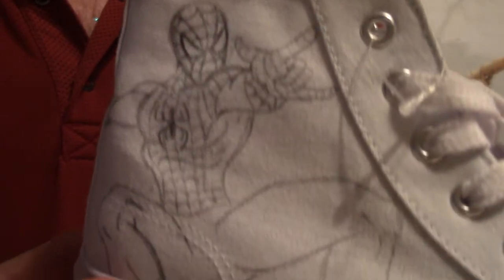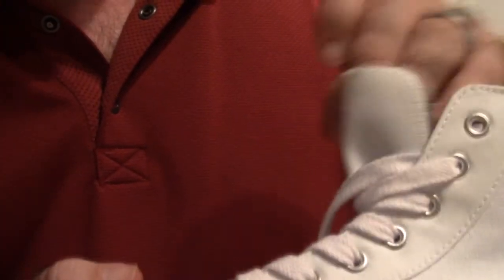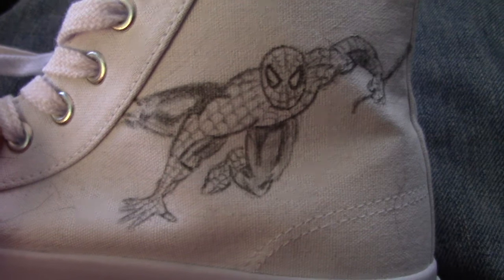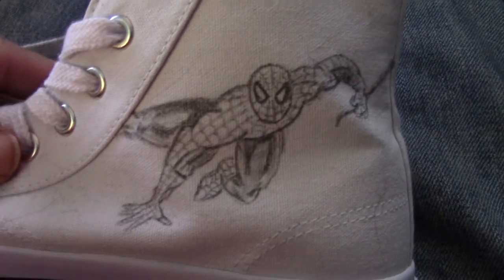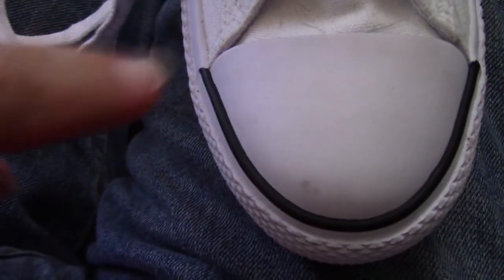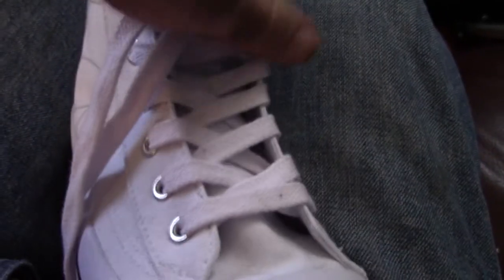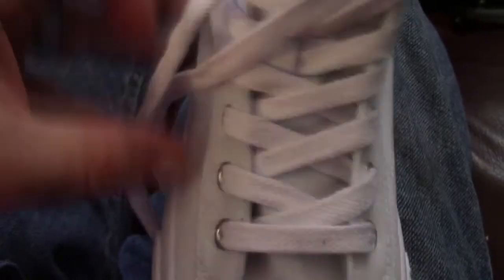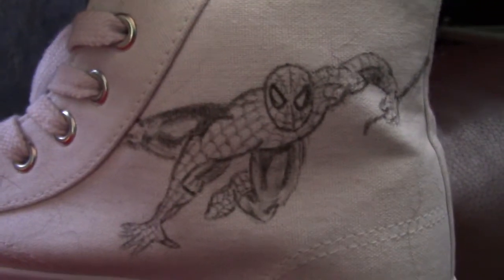Making Spider-Man Shoes for Vivienne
I am making a pair of Spider-Man shoes for Vivi and she said, "You should vlog it!", so I did!  LOL!  Just a quick vlog today showing me drawing 1 of 4 Spider-Mans on her shoes.  Hope you enjoy!